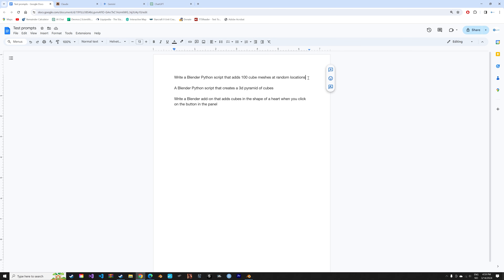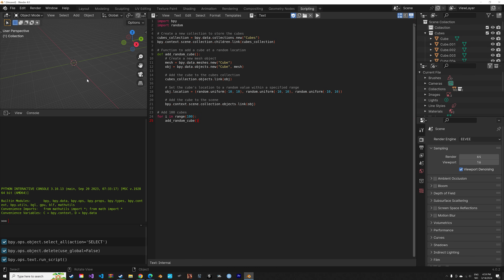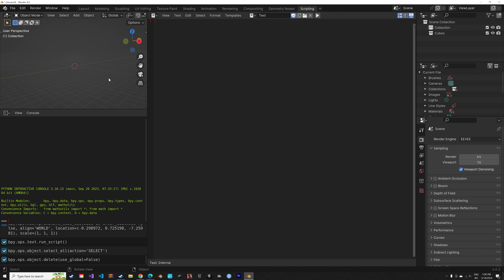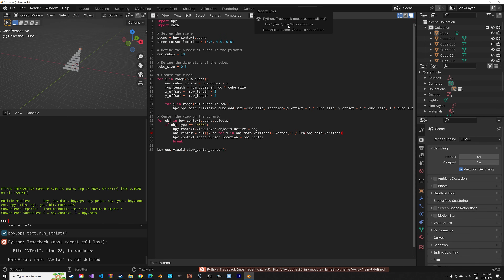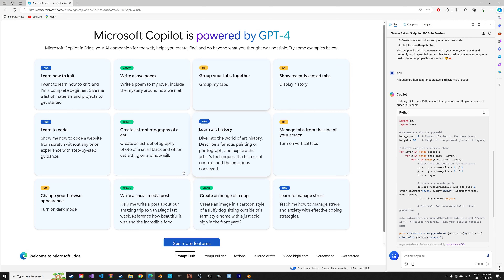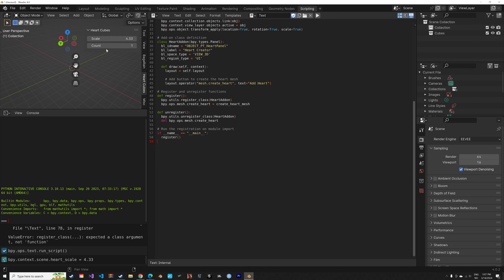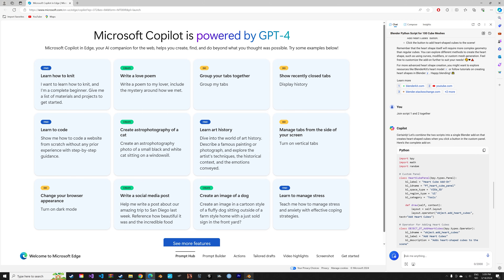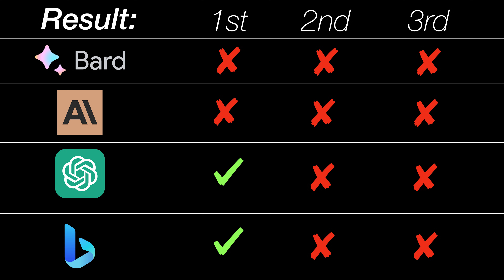The Current State of AI Blender Python Programming, Claude vs ChatGPT vs Bard vs Copilot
What are the best chatbots for creating Blender scripts in 2024?